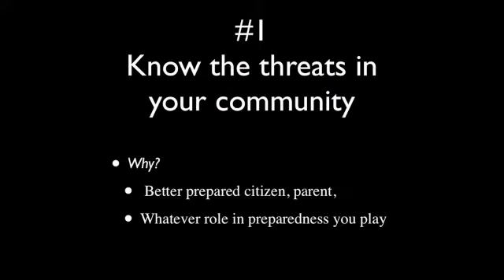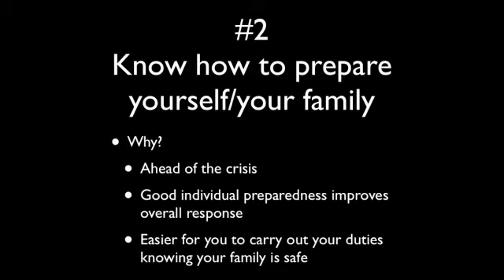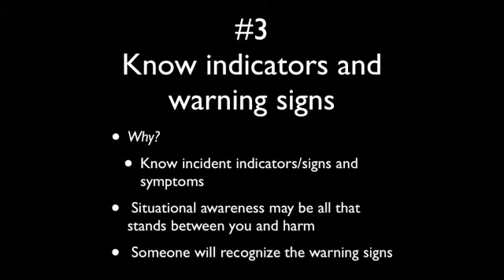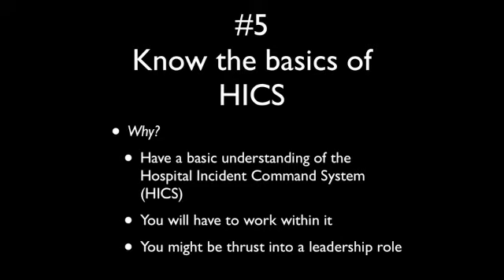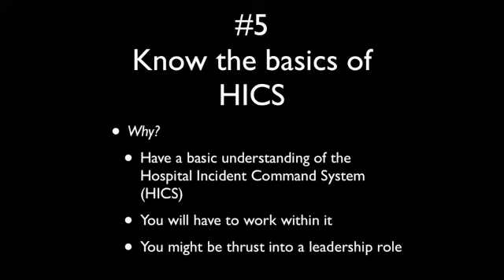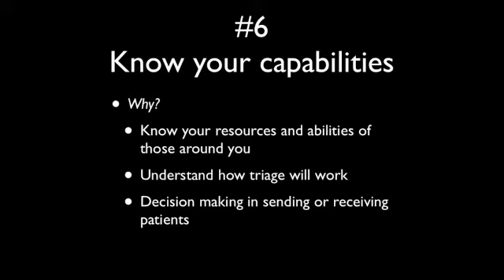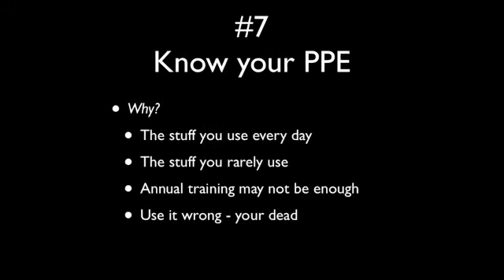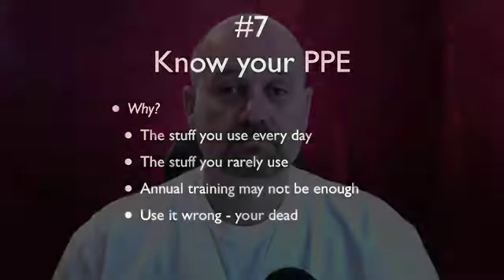GVNA: Nursing & Emergnecy Management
A brief overview of 7 critical emergency management issues for nurses to be aware. Relevant. for all areas of nursing